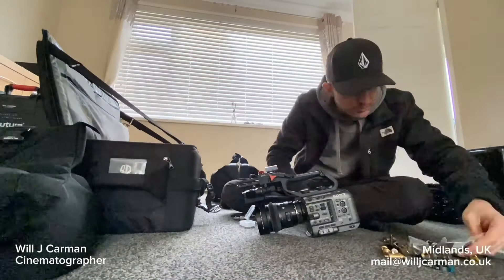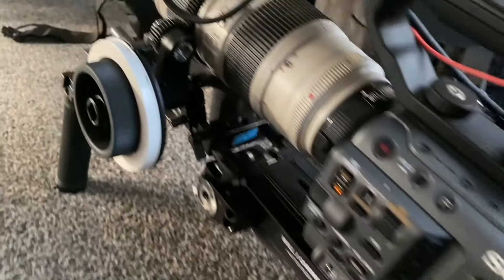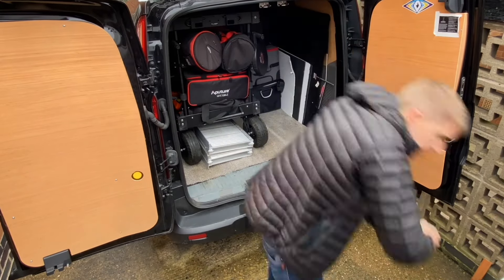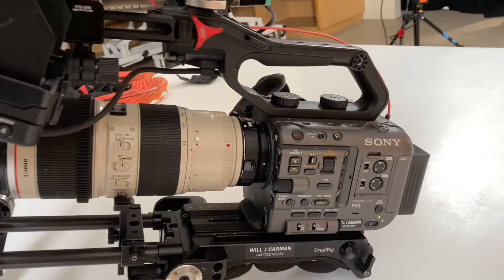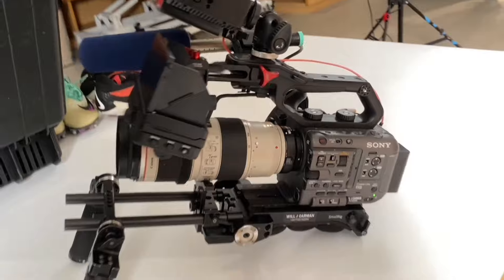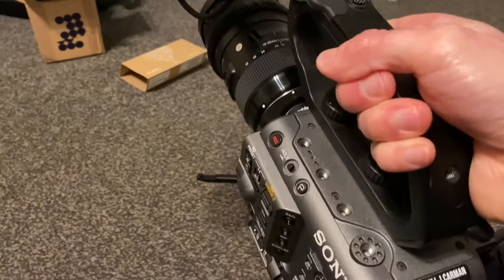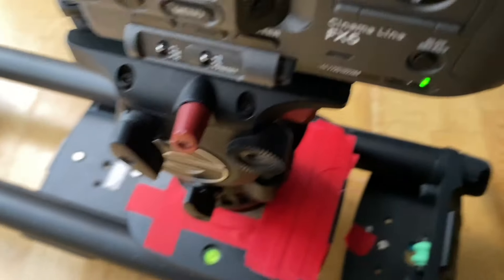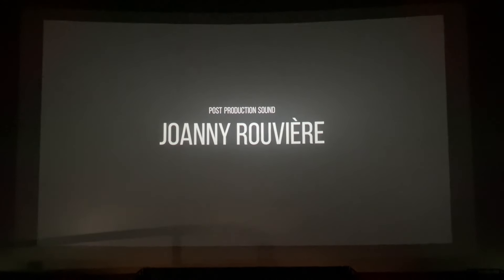First Shoot with Sony FX6 | Freelance Camera Op | DOP | Blackmagic Ursa Mini Pro | VLOG 002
A week in the life of a UK-based freelance cinematographer / lighting camera operator.

- Tripod Base Plate (with feet)
- VCT Shoulder Pad (new version)
- Rosette Handles (new versions)
- VCT Plate
- 15mm Lens Support (for big lenses)
- 15mm Carbon Fiber Rods
- Micro Ball Head
- Quick Release Nato Rail Clamp
- Quick Release Nato Rail Clamp (alt version)
- Cage for FX6
- V-Lock Batteries
- SmallHD on-camera monitor
- SD cards for Sony FX6/3
- Follow Focus
- Commlite EF-E Mount Adapter
- Rechargeable AAA Batteries
- Rechargeable AAA Batteries (alt)
- Rechargeable AA Batteries
- Rechargeable AA Batteries (alt)
- AA/AAA Battery Charger
- Van Ramp
- Aputure 300D
- Aputure 60X
- Aputure Softbox
- Aputure Lantern
- Light Stand
- Light Stand (Mini)